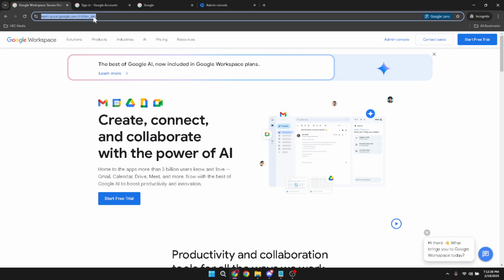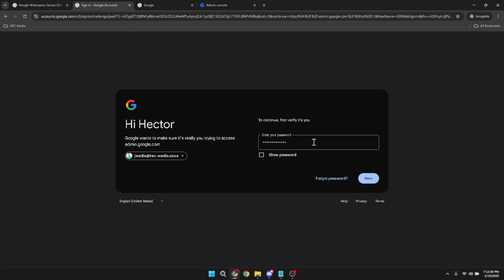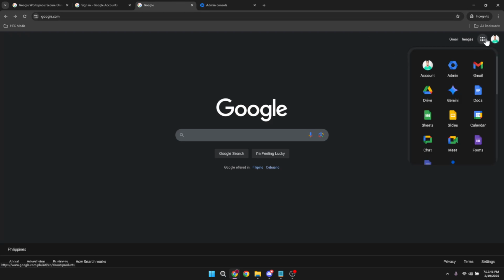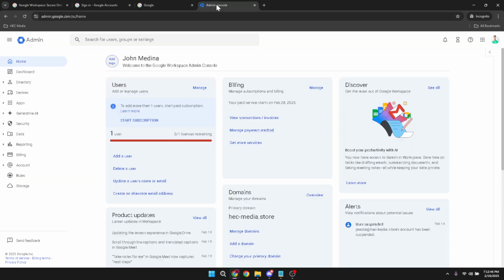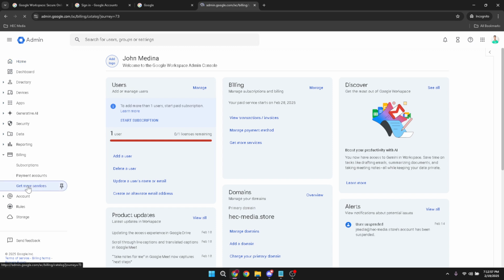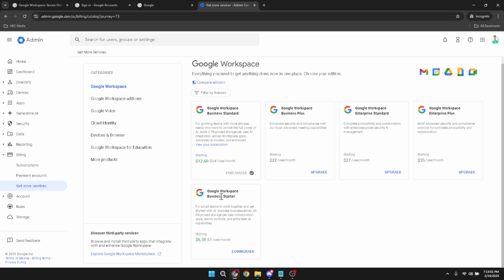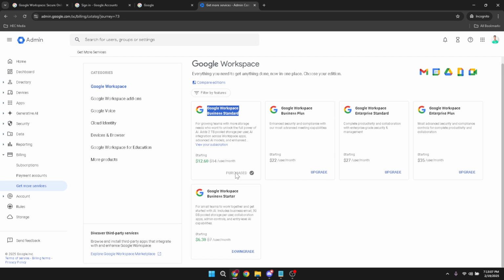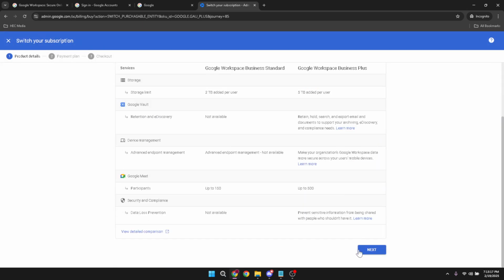How to Switch From Google Workspace Essentials to Business Standard (Full 2025 Guide)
How to Switch From Google Workspace Essentials to Google Workspace Business Standard (Full 2025 Guide)